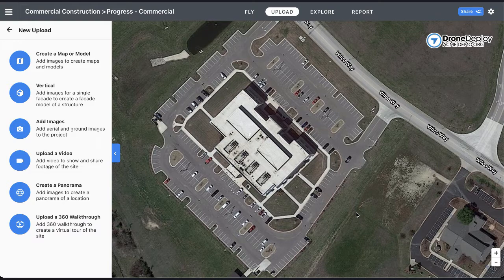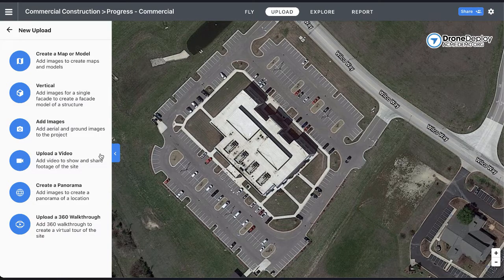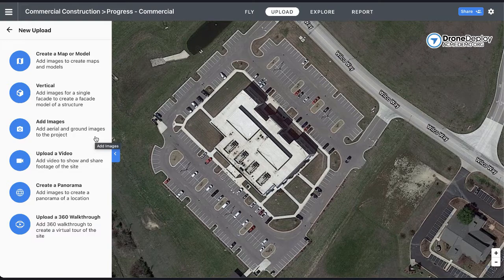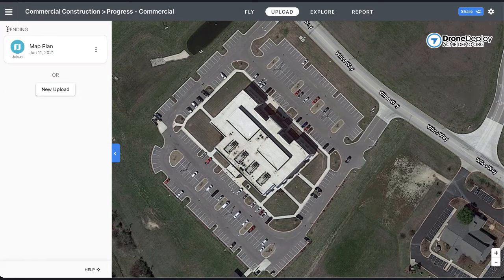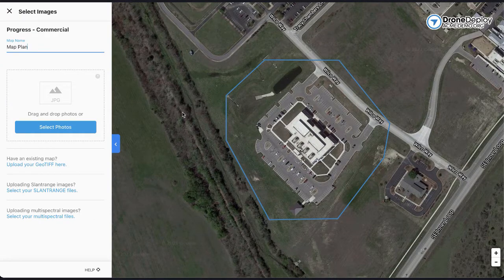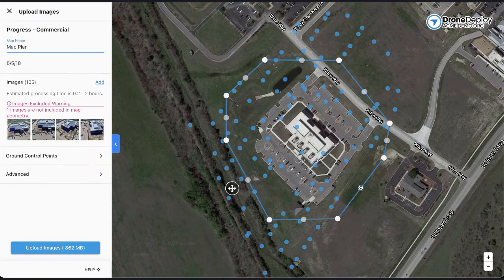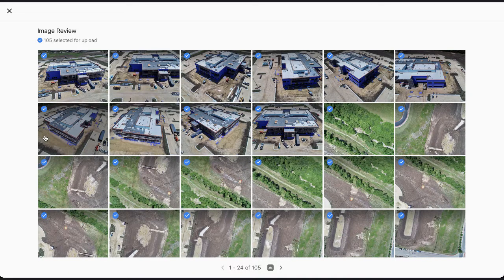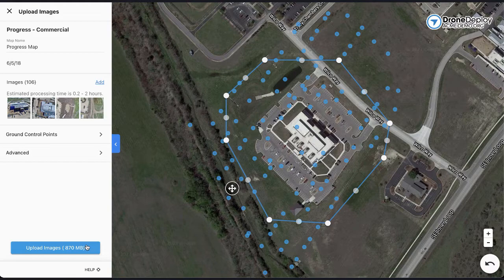3/6 - Processing Data with DroneDeploy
With DroneDeploy, you can easily upload and process drone images,  data, and ground control points (GCPs) to create accurate, high-resolution aerial maps. In this section, we'll go over how to process datasets within DroneDeploy.